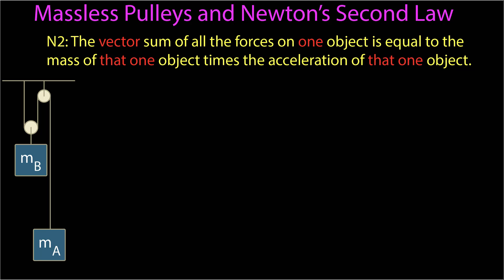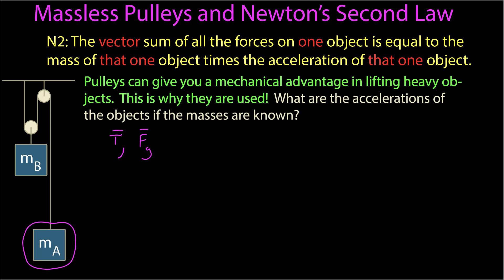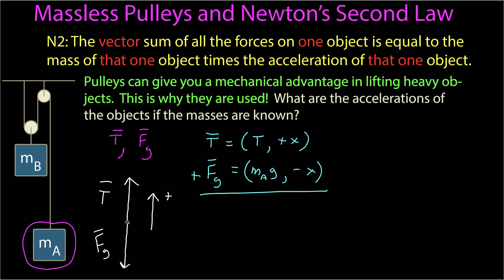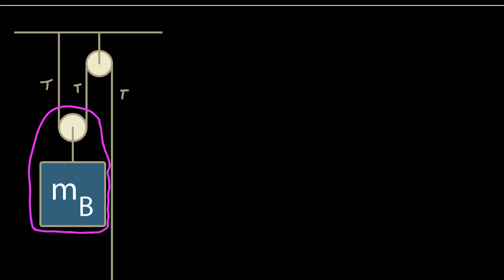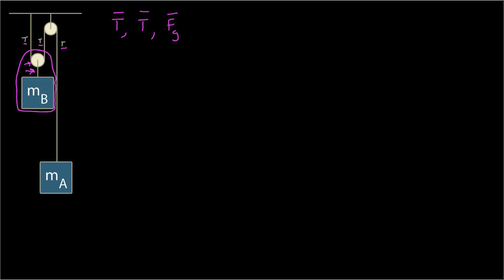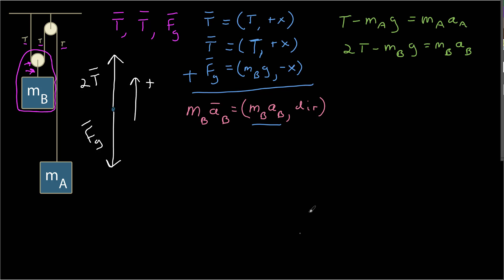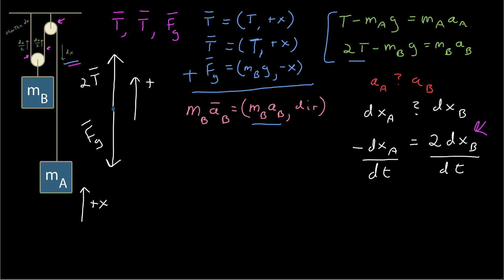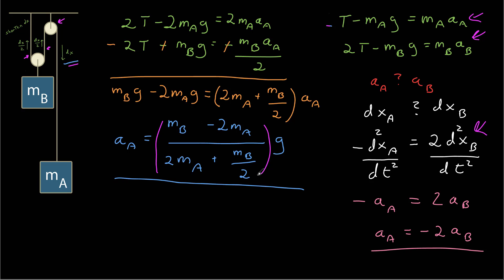More Massless Pulleys and Newton's Second Law Examples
Working with pulleys and Newton's Second Law.  Showing how pulleys gain a mechanical advantage.